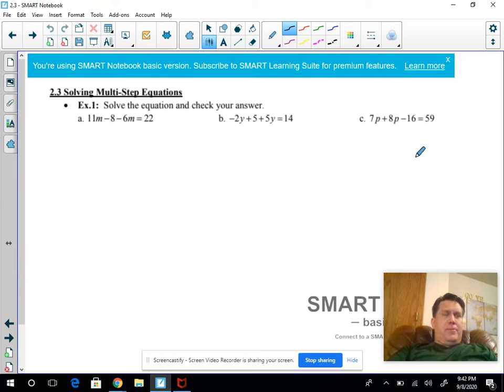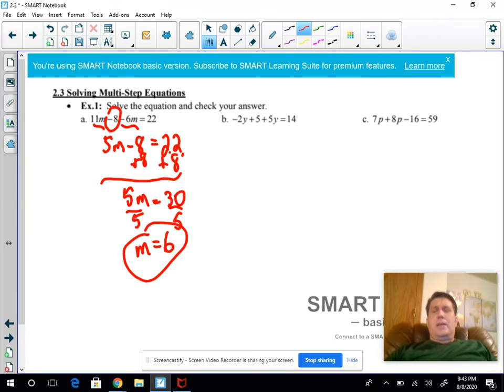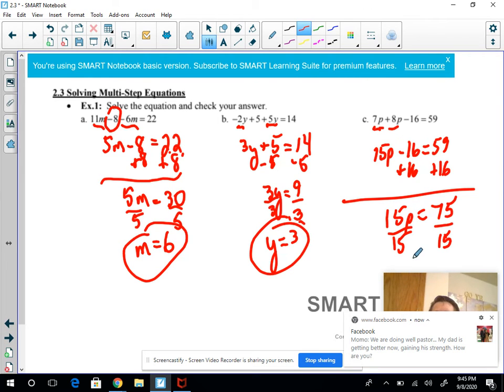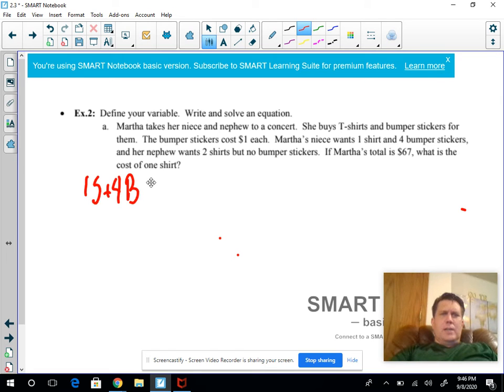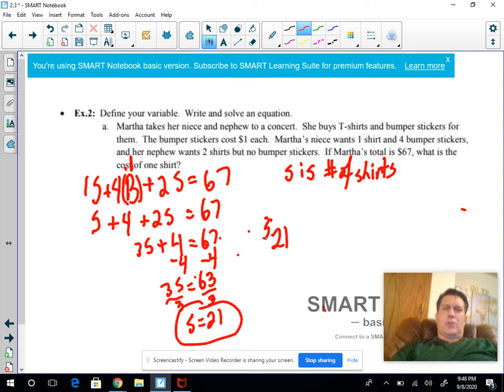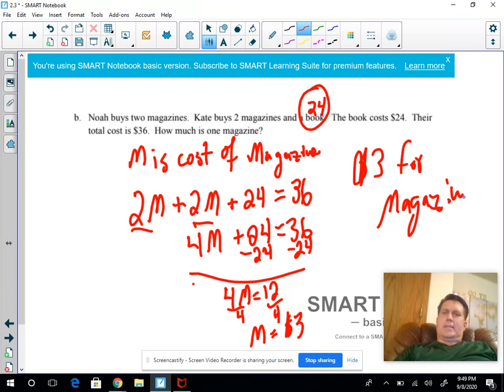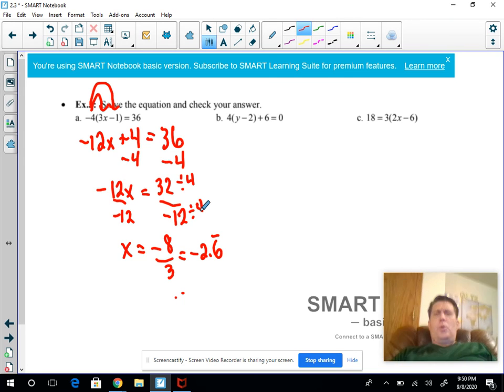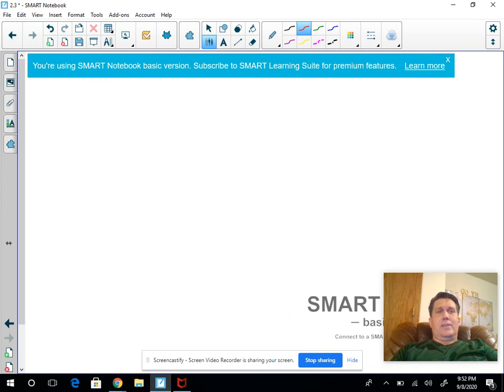2.3 Solving Multi Step Equations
solve equations with multiple steps